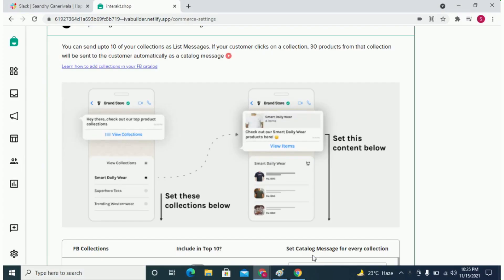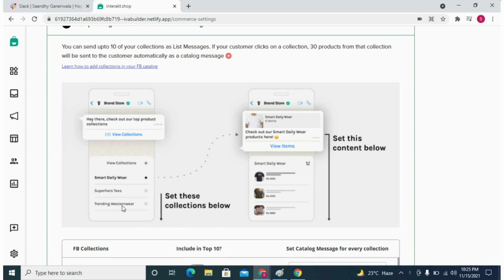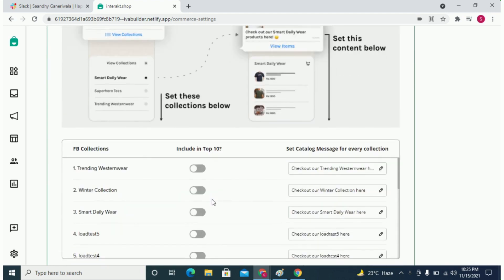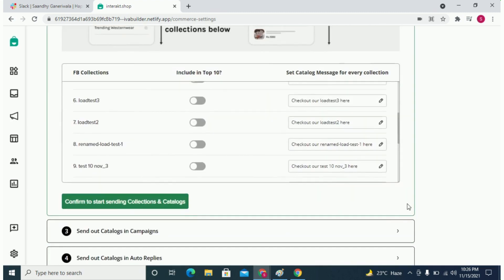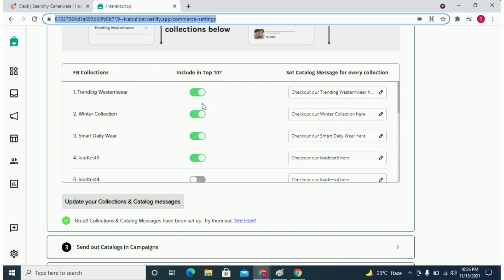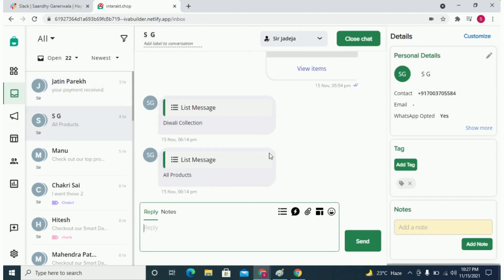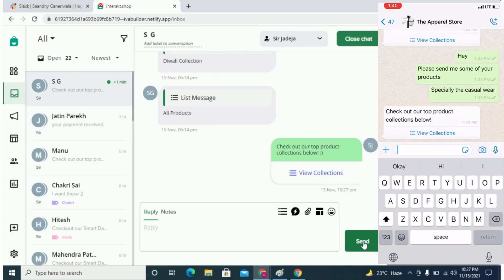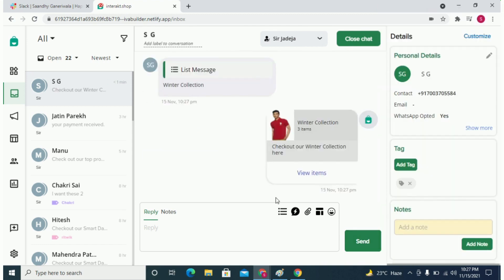Create a List Message for your Product Collections on WhatsApp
This video describes how you can use Interakt to create a List Message containing your top 10 product collections. As soon as a customer selects a collection from this list, the catalog (max 30 products) corresponding to that collection will be sent to the customer.
This is a great way to get more orders on WhatsApp!